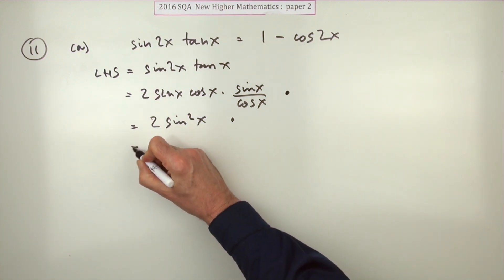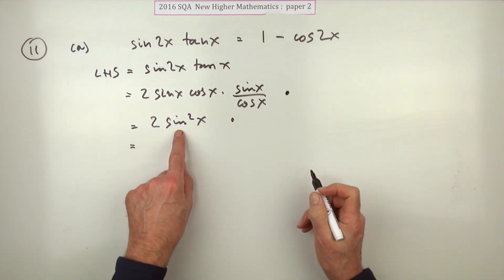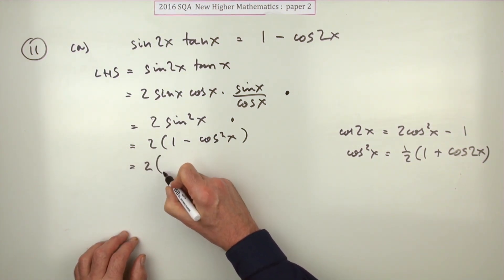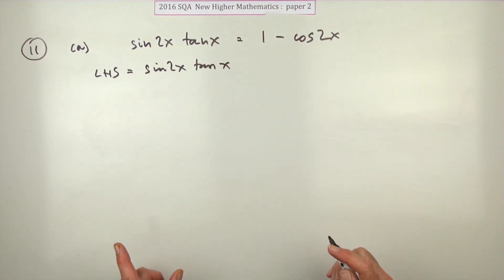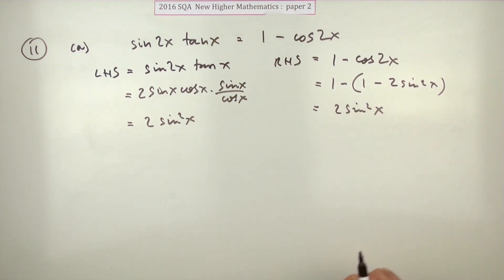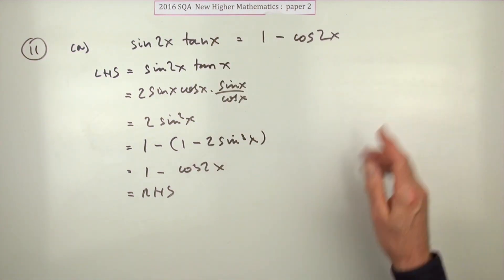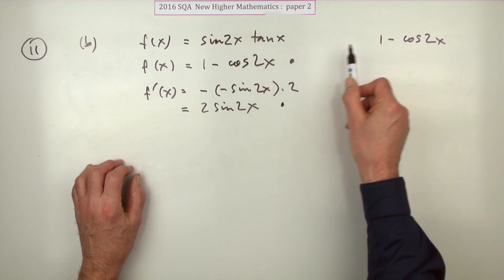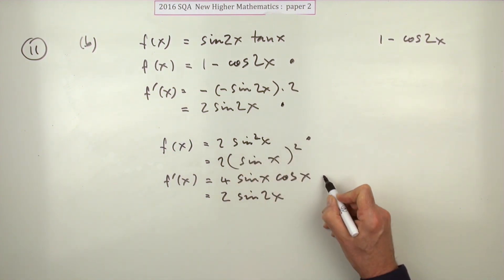2016 SQA Higher Mathematics Paper 2: 11 Trigonometrical identity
Demonstrate a given identity involving trigonometrical terms.
Integrate an expression involving the product of trigonometrical terms.

Instructional exercise consisting of question 11 from the second paper of the 2016 SQA New Higher Mathematics examination.